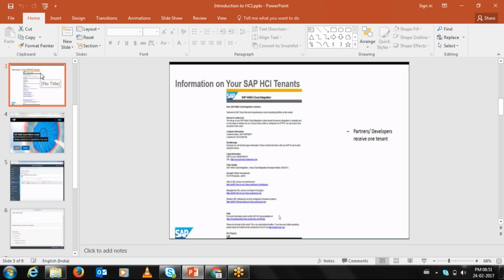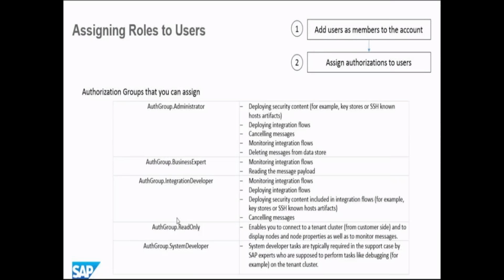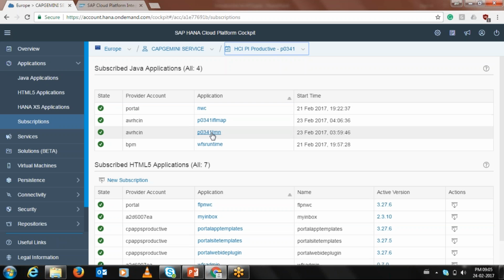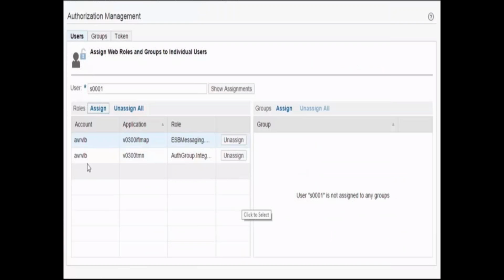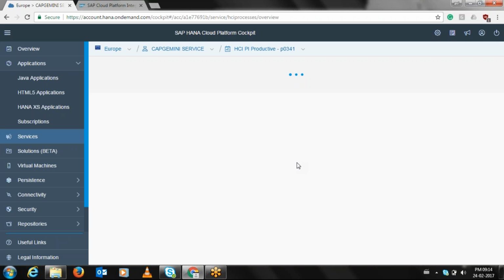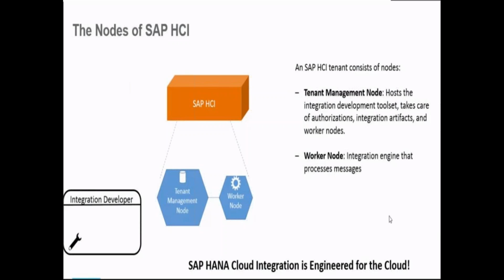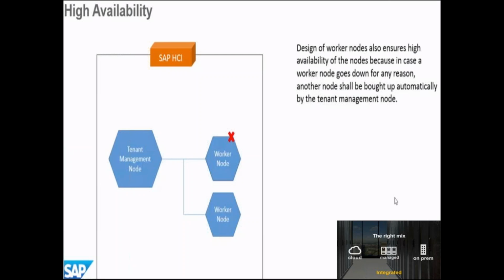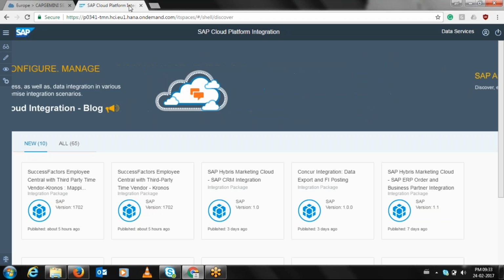SAP HCI Cloud Integration Part 3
SAP Cloud Integration Introduction Part 3